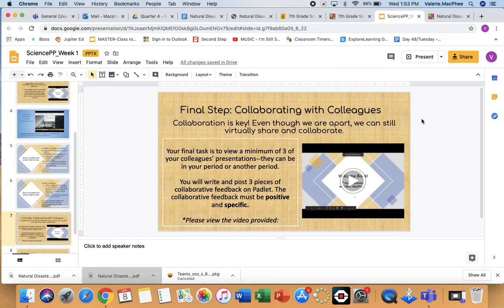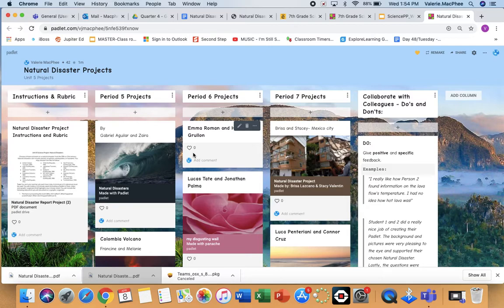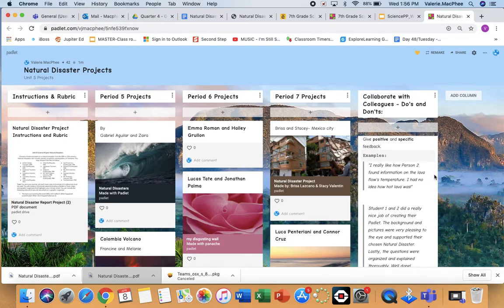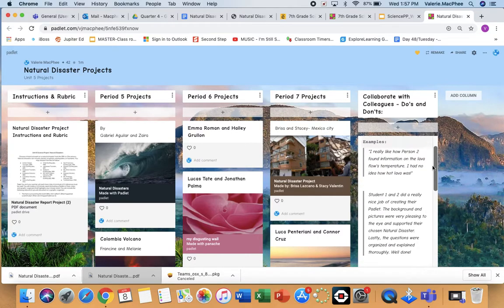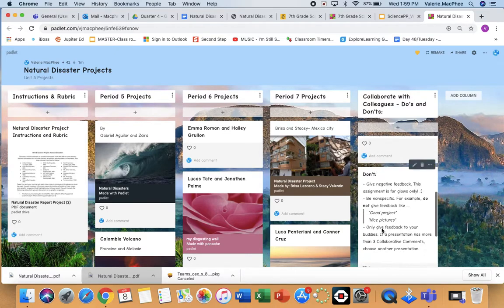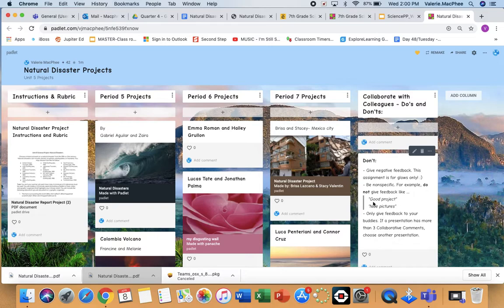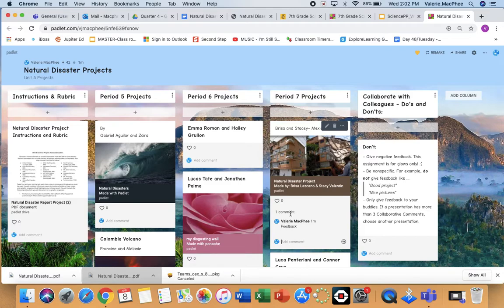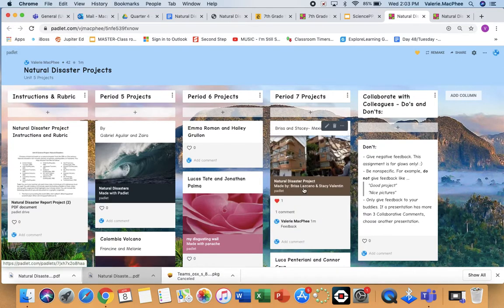Collaborating through Padlet